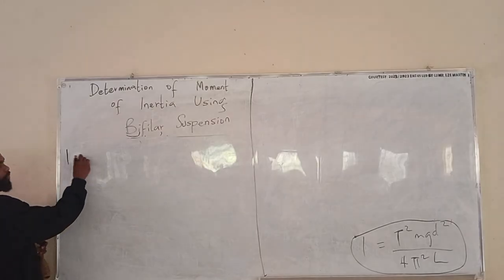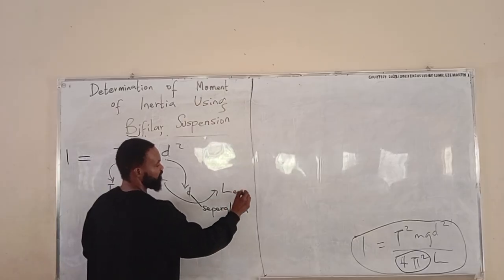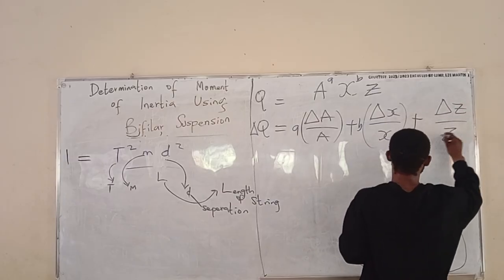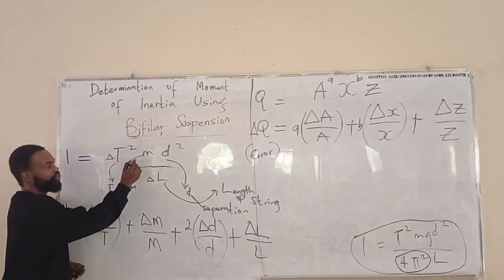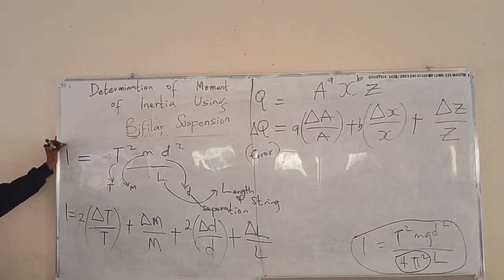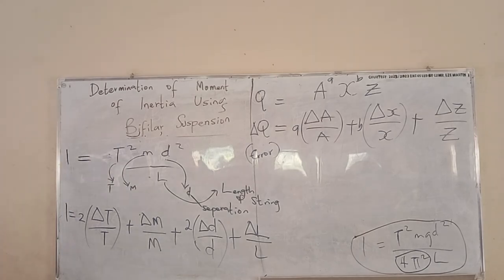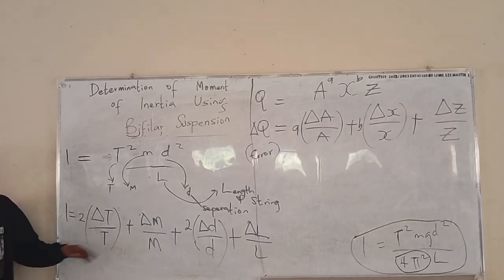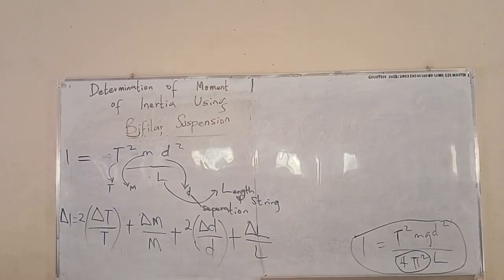How To Find Error in Moment of Inertia and Fractional Error formula for finding Practical Errors